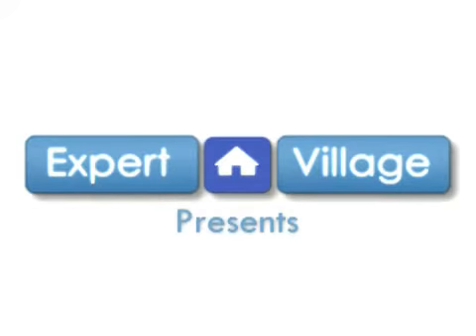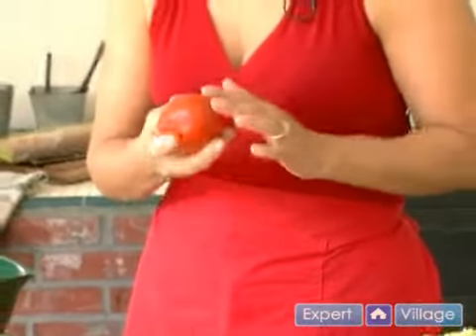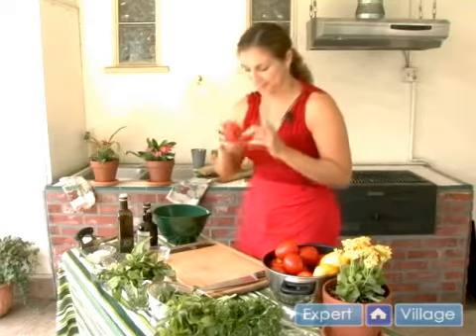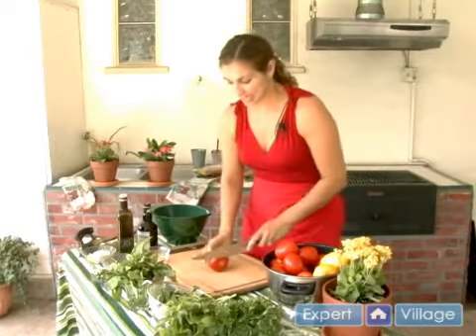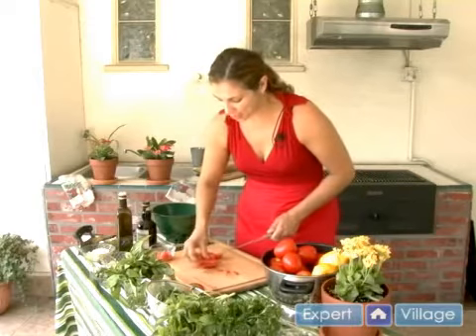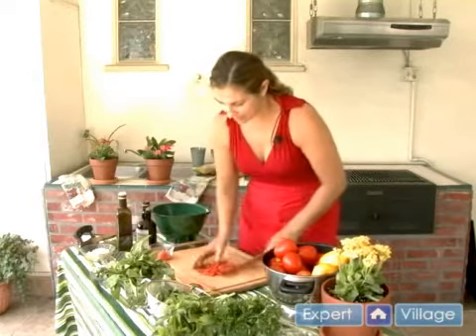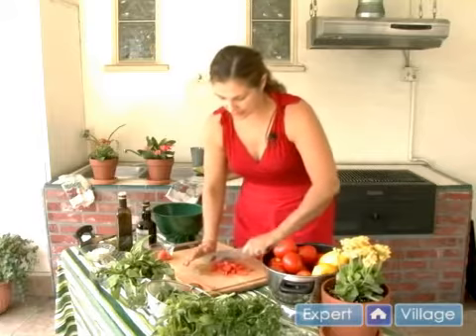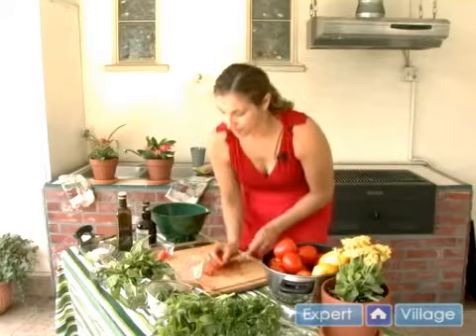Making Tomato Petals For Italian Meals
Making Tomato Petals For Italian Meals. Part of the series: Catering & Preparing an Italian Meal. How to make tomato petals for presentation when making Italian meals; learn more about making traditional Italian food in this free cooking video.